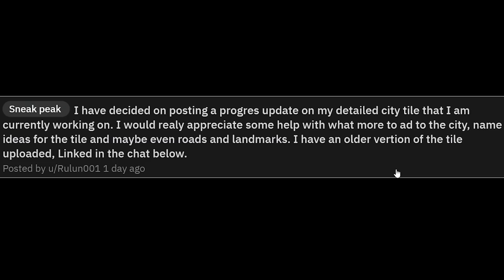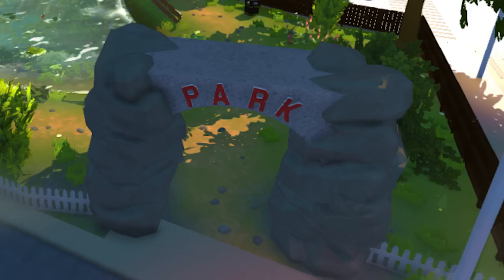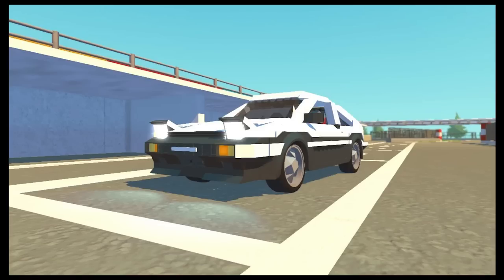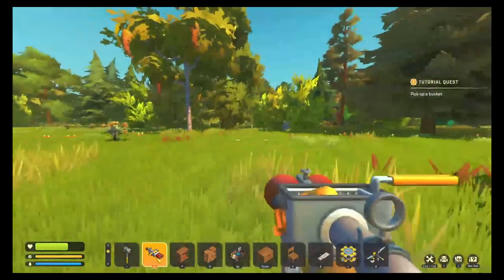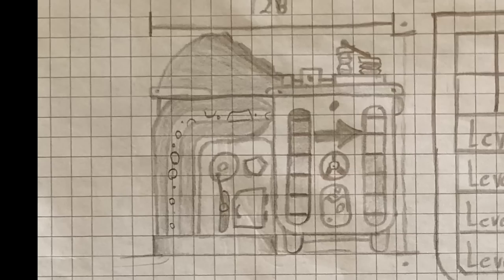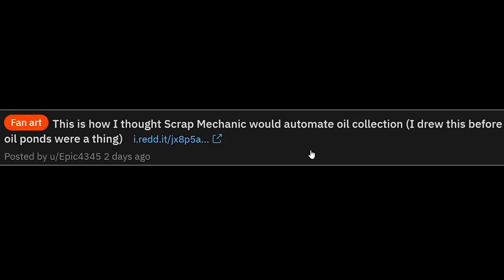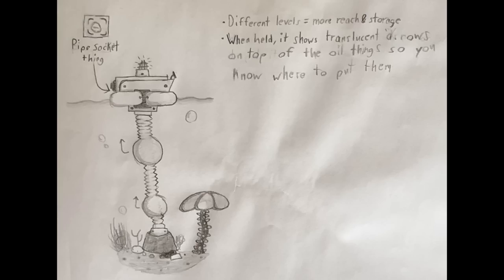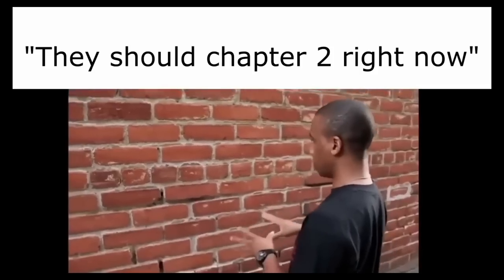MINECRAFT IN SM???? 🤔 r/ScrapMechanic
Looking at some r/ScrapMechanic